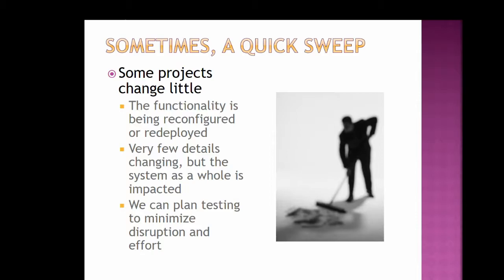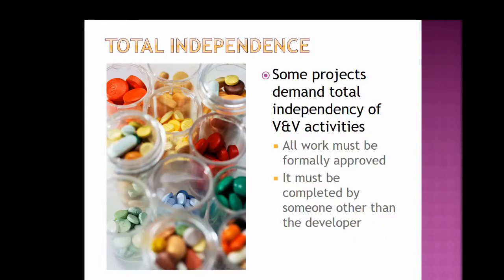Constructing a Test Plan